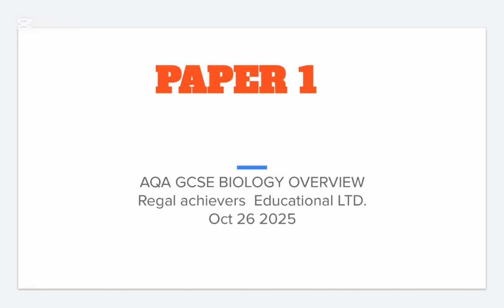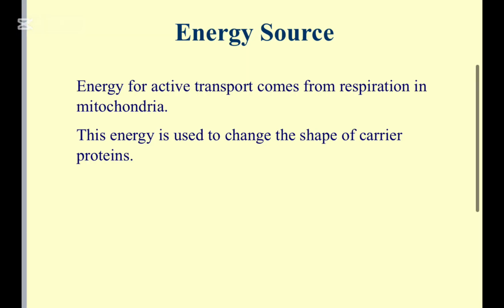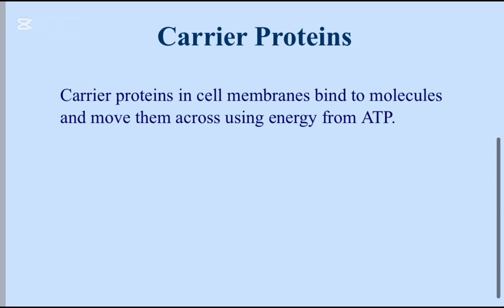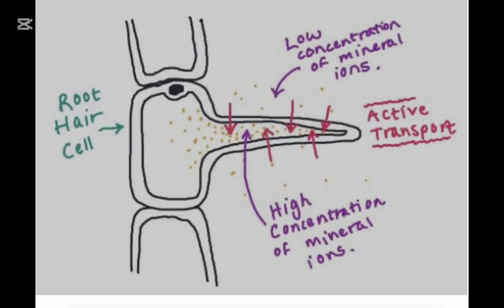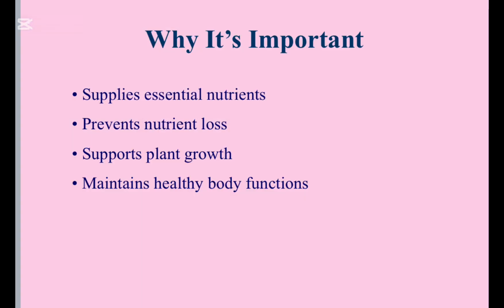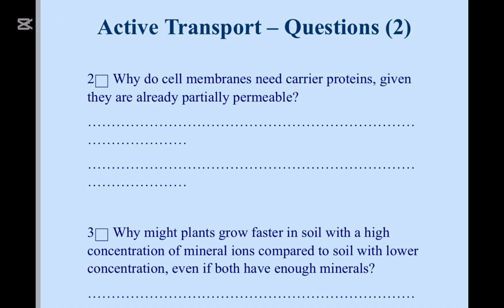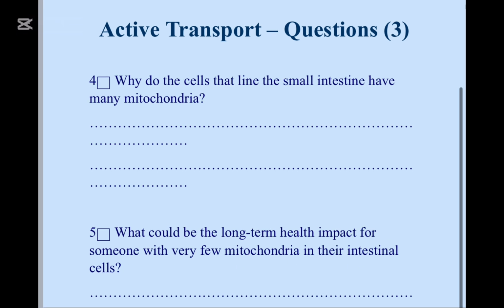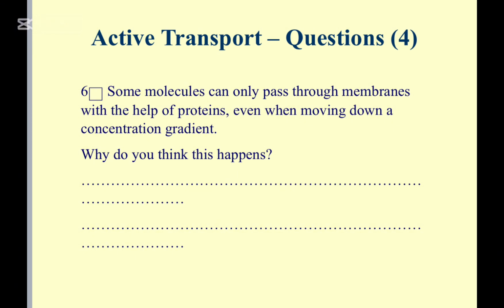AQA GSCE BIOLOGY PAPER 1